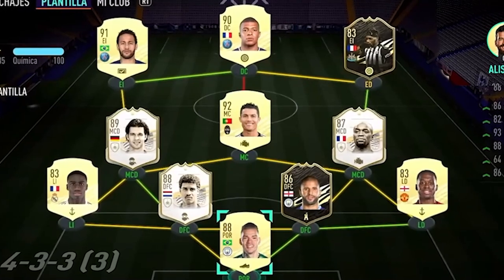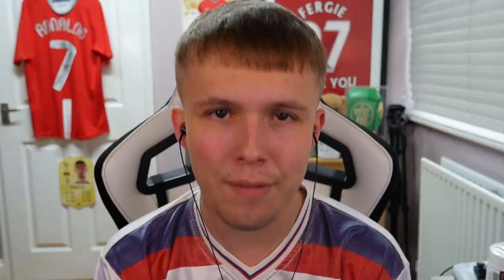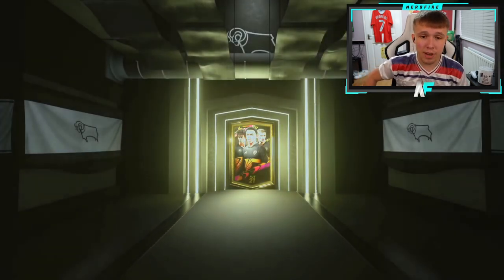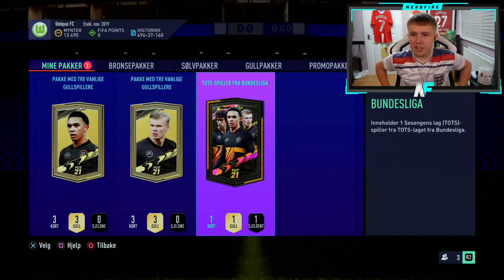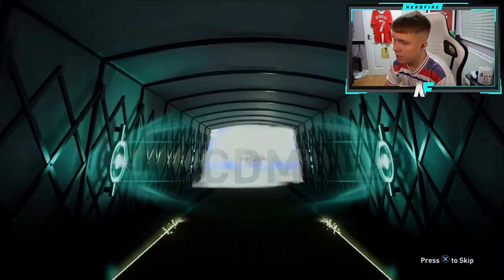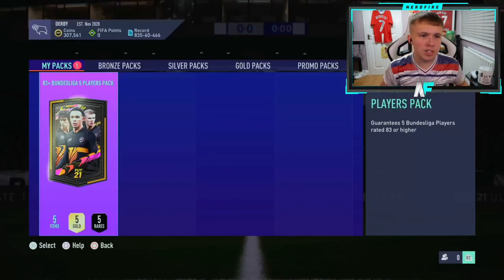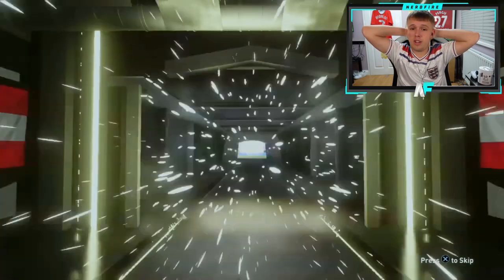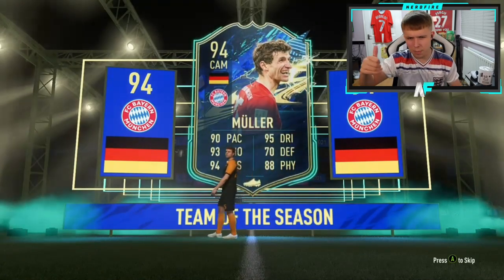THIS IS WHAT 15x BUNDESLIGA TOTS GUARANTEED PACKS GOT ME!!!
100% chance of winning the prize,everyone has the opportunity to spin the lucky wheel to get coupons, FREE coins and amazing player cards on U7BUY!

Hello and welcome to this video with me, Nerdfire. In this video, we opened Bundesliga TOTS Guaranteed packs & other packs!